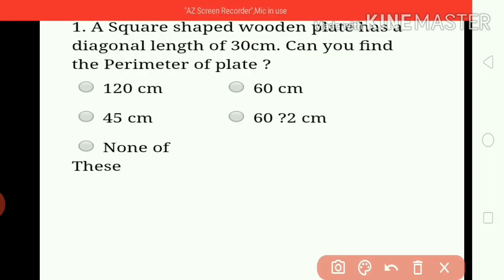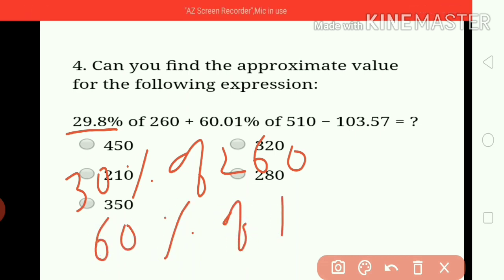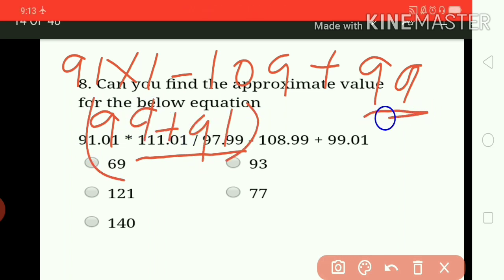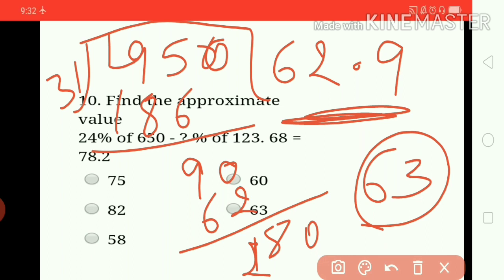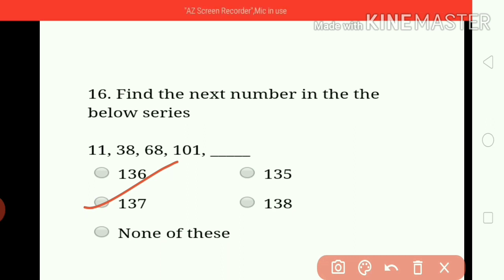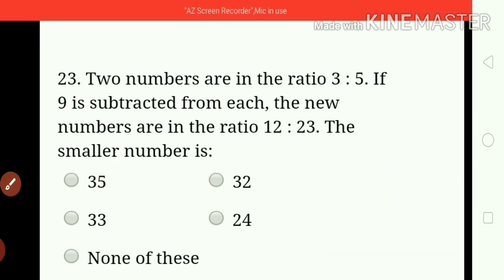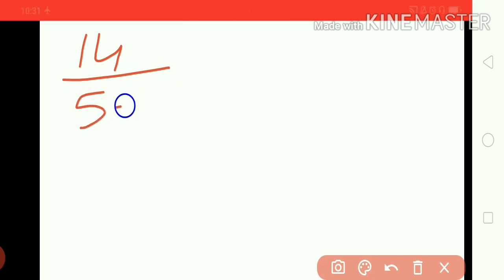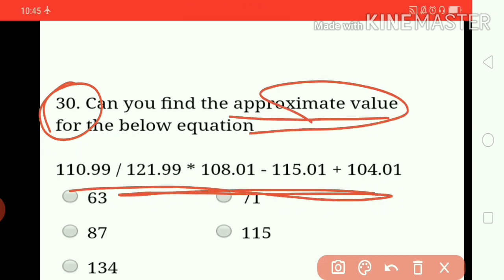Aptitude for all exams by JD MATHS SOLUTIONS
JD MATHS SOLUTIONS
MATHS FOR ALL EXAMS